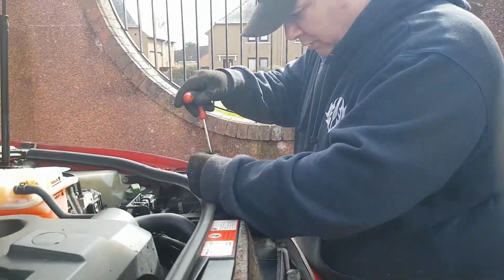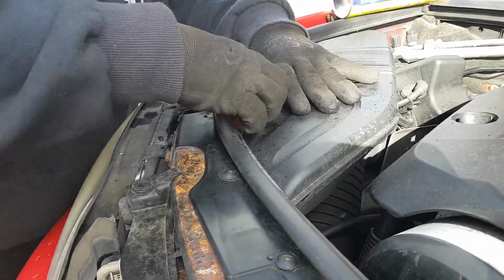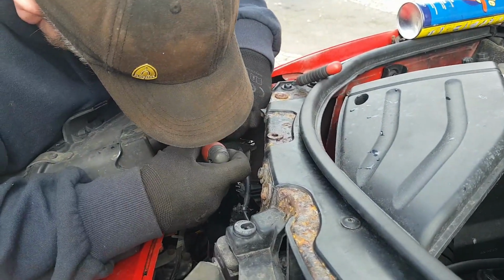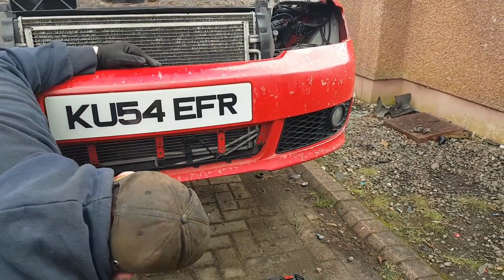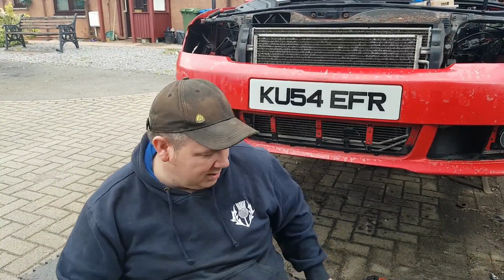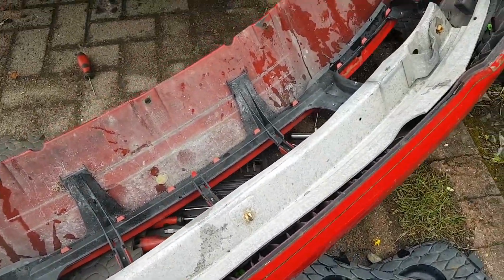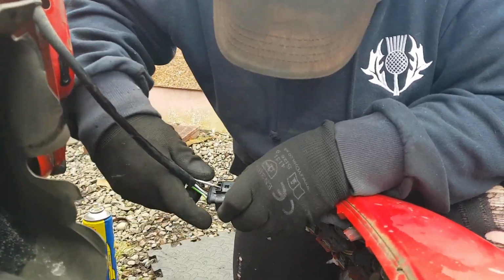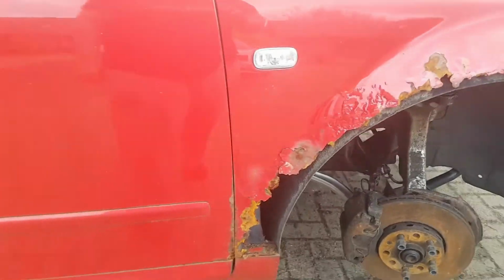Watch How This Audi Quattro Gets Brand-New Wings / Fenders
If you're looking to replace the bumpers on your Audi A4, then you'll want to watch this video! In it, I'll show you how to remove the bumper and fit new wings on your car.

This is a quick and easy process that will get your car looking brand-new! If you're looking to swap out the bumpers on your Audi A4, then this video is for you!

You can also buy me a gift from my wishlist if you would like